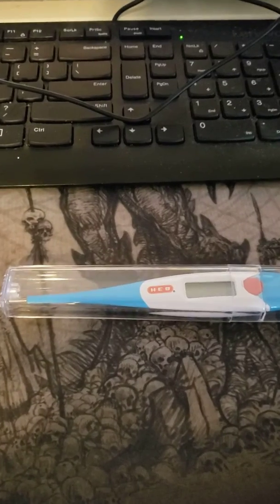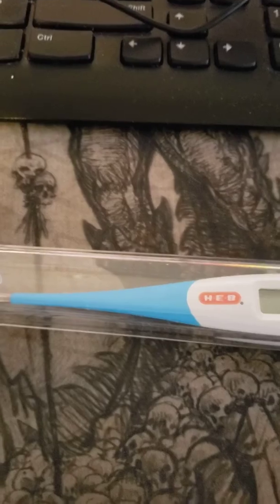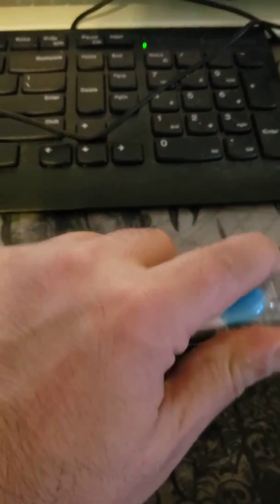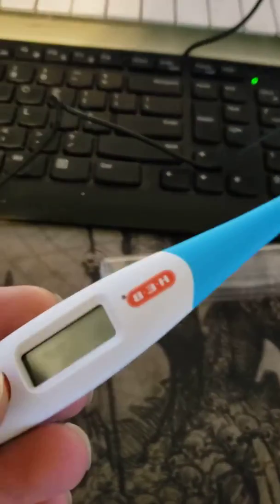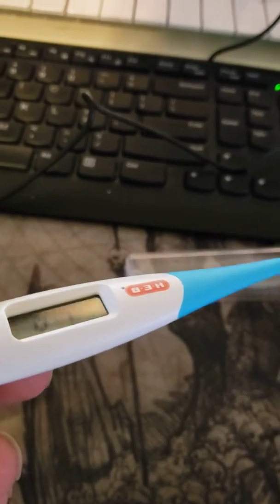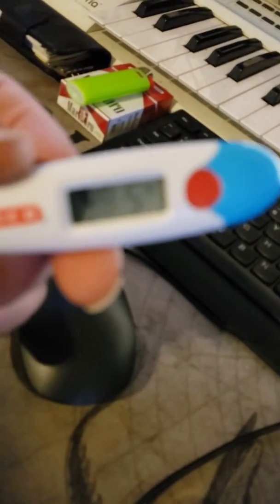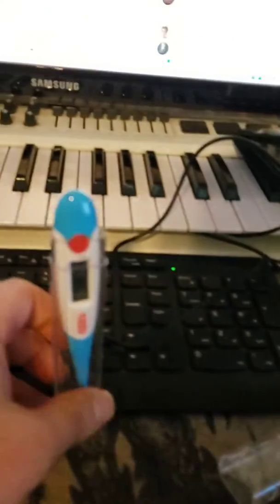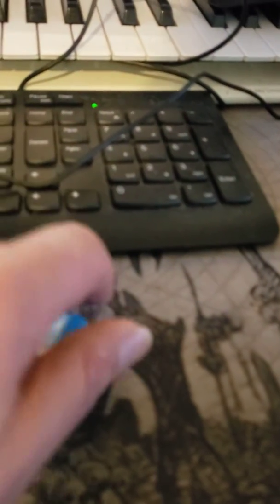Stay Frosty, Friends